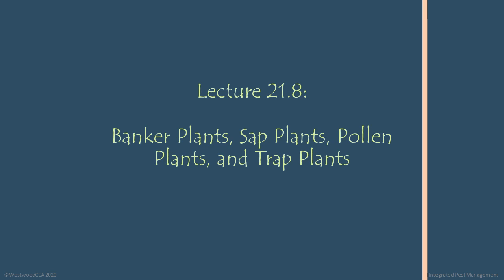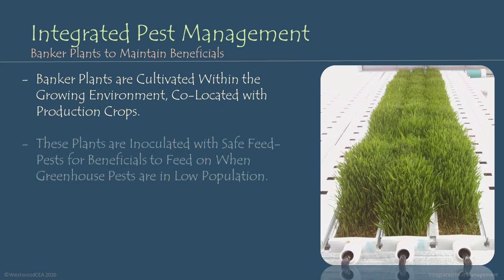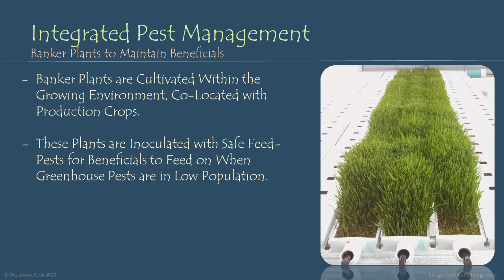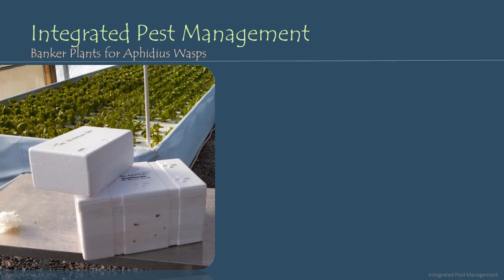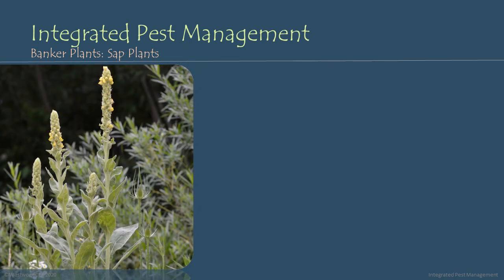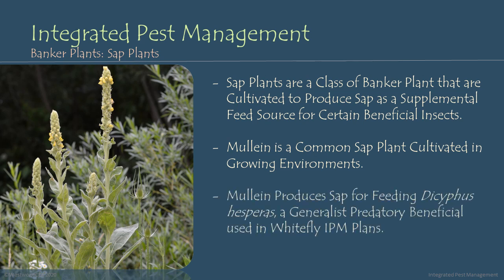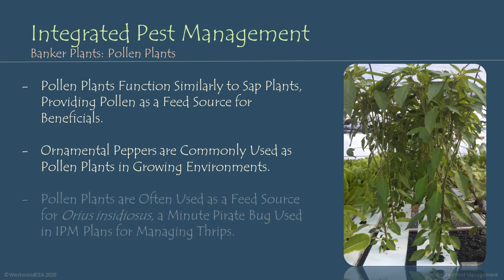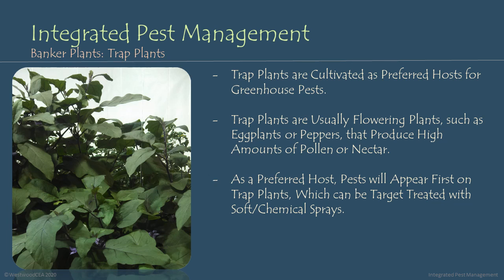IPM Section 21, Lecture 8: Aphid Identification and Treatment Options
This lesson is part of the WestwoodCEA Online Aquaponic Training Course. Information about this course can be found

This video focuses on identifying and treating aphids. The following videos will focus on identifying various greenhouse pests, and will discuss management strategies and treatment options commonly used in greenhouse environments.

The WestwoodCEA Online Training Course contains over 70 Lectures and Quizzes, on topics ranging from Hydrodynamics and Selection of Growing Equipment, to Recognizing Nutrient Deficiencies and Treating Fish Diseases, this course is perfect for anyone looking to dive deep into the wonderful world of aquaponics.

This course covers a wide range of topics related to successfully designing, engineering, and operating aquaponic growing systems.